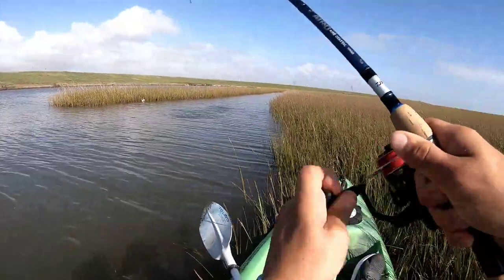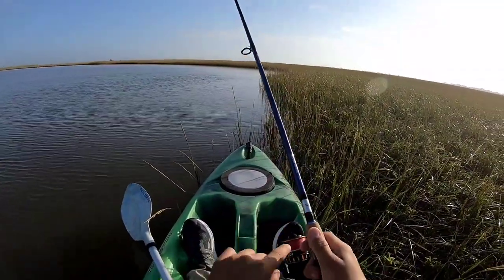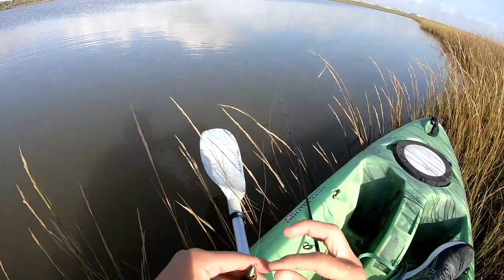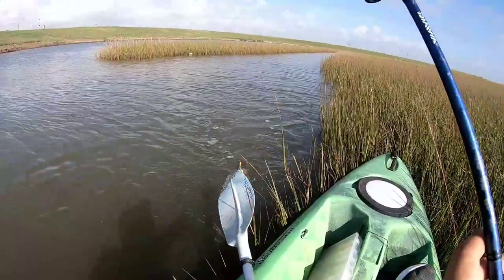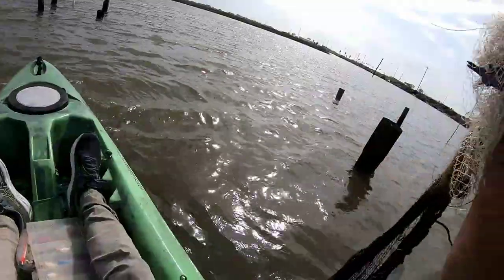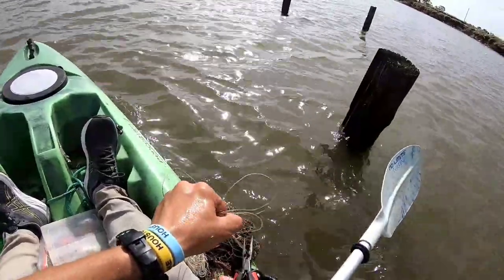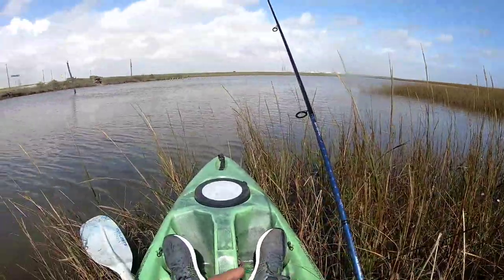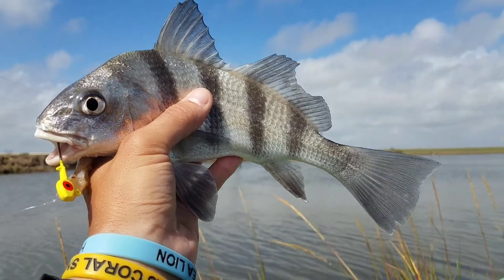Kayak Fishing by a HIGHWAY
Would it be one of my videos if there weren't cars zipping by just behind me?

Even when in a kayak, sometimes the best fishing is right beside a busy highway.

You get...
-My best fishing spots (detailed maps, photos, and notes)
-Extra videos
-Exclusive entry into contests for cool prizes (rods, reels, knives, etc.)
-The power to choose what videos I make
AND MORE!